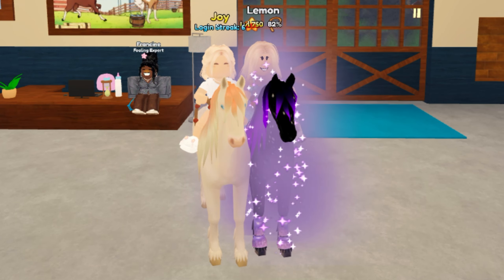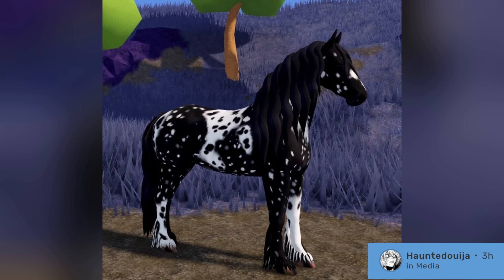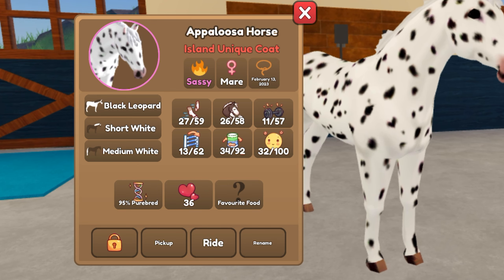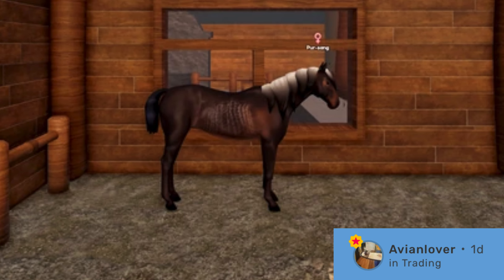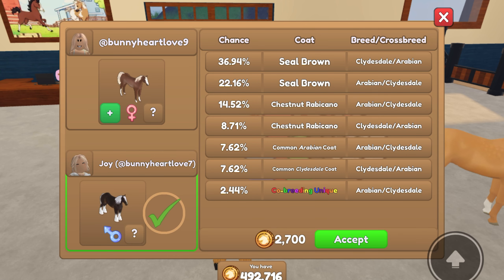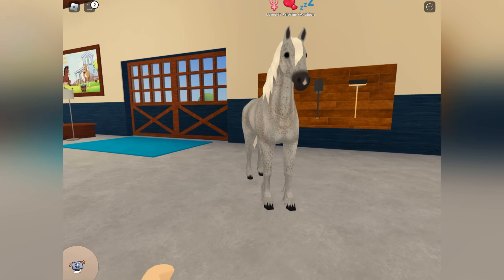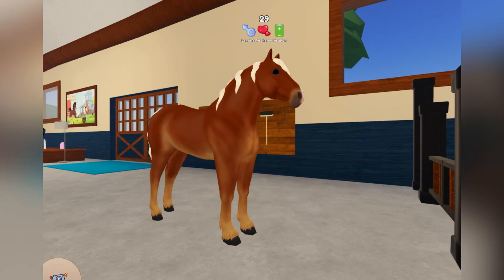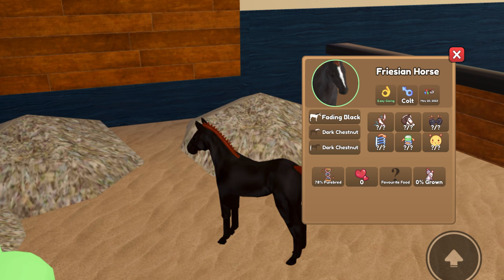How to Get All *CO-BREEDING UNIQUE OUTCOMES* + What They Look Like | Wild Horse Islands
Timestamps:
» 0:00 Intro
» 0:27 Leopard/Snowflake Chimera
» 1:58 Seal Brown Rabicano
» 3:14 Chestnut/Fleabitten Chimera
» 5:00 Outro
Thanks so much to the Wild Horse Islands Wiki! It has so much useful information, check it out